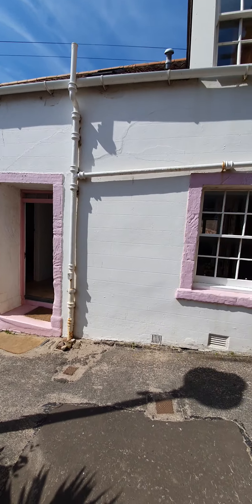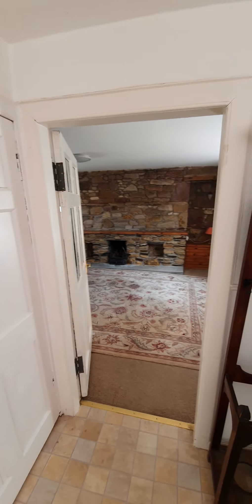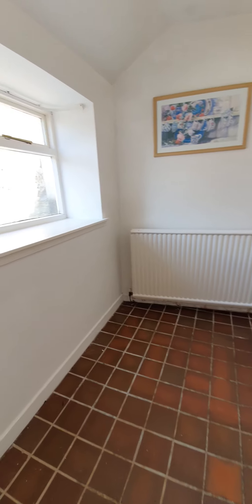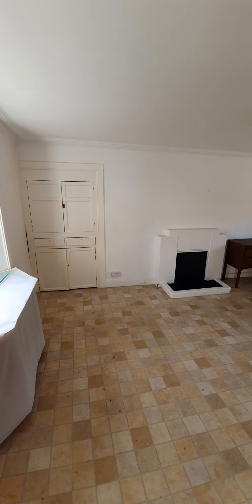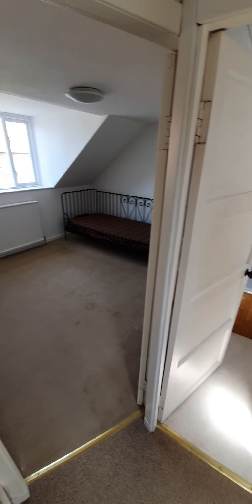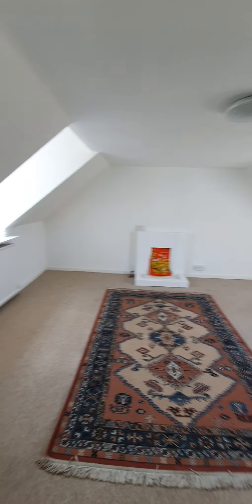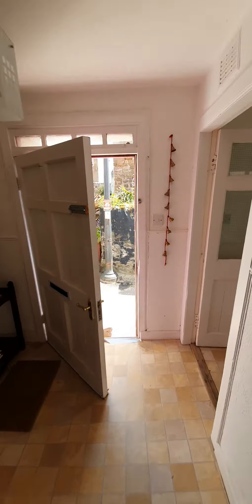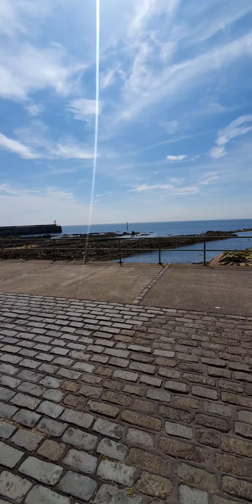Personal Property Tour: FOR LET: 2 Calmans Wynd, Pittenweem, KY10 2NS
SPACIOUS 2 Bed Mid Terraced Cottage situated in the historic fishing village of Pittenweem. Located within the East Neuk of Fife, Pittenweem benefits form the picturesque fishing harbour and is a popular tourist spot.